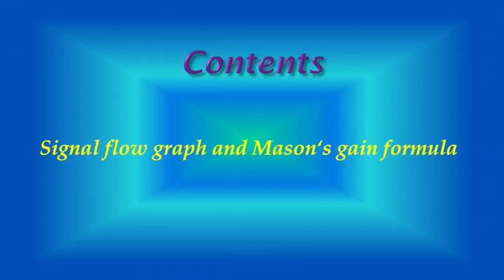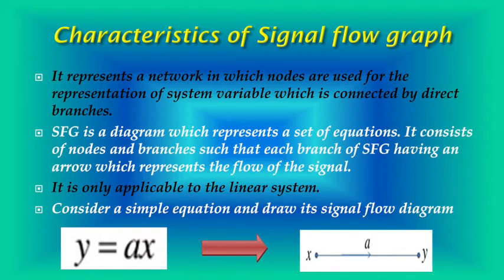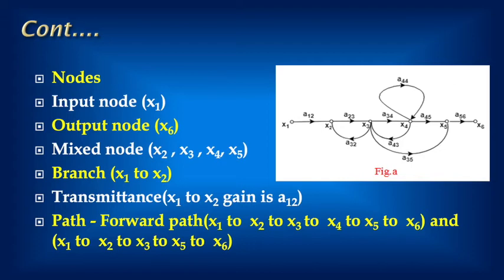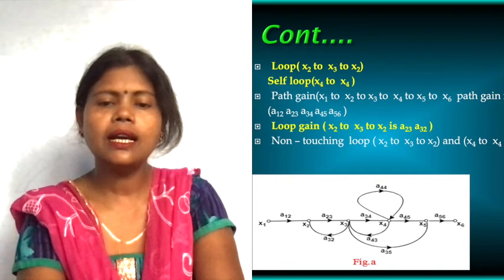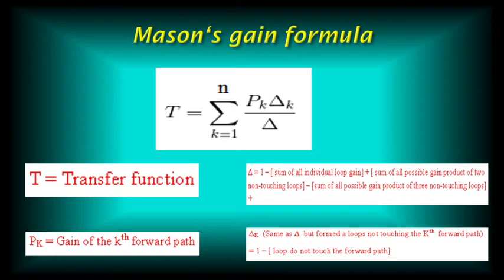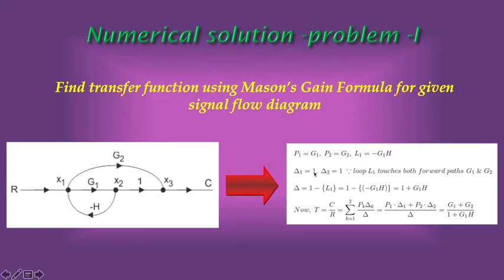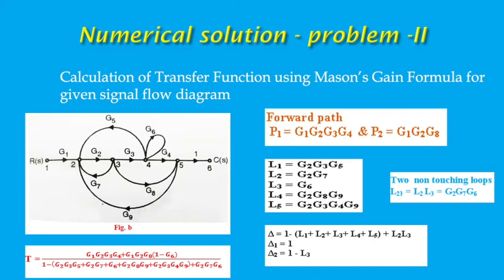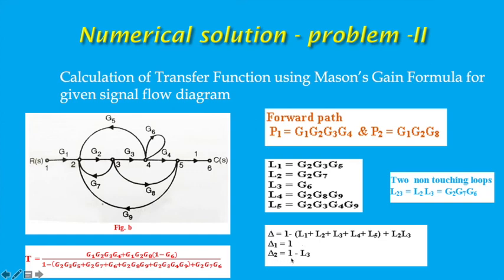Signal flow graph and Mason‘s gain formula in mathematical modeling | Control System-Lecture 7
Today we'll discuss, Signal flow graph and Mason‘s gain formula in mathematical modeling.

Signal flow graph:
The process of block diagram reduction technique is time consuming  because at every stage  modified block diagram is to be redrawn.
A simple method was developed by S.J. Mason which is known as signal flow graph. This method is very simple and does not require any reduction technique. Signal flow graph is applicable to the linear system.
A signal flow graph is a diagram which represents a set of simultaneous equation. Signal flow graph consists of nodes and these nodes are connected by a directed line called branches. Every branch of signal flow graph having an arrow, which represents the flow of signal.
Introduction:
Block diagram reduction is the excellent method for determining the transfer function of the control system. However, in a complicated system, it is very difficult and time-consuming process that is why an alternate method, i.e., SFG was developed by S.J Mason which relates the input and output system variables graphically. In the signal flow graph, the transfer function is referred to as transmittance.
Characteristics of Signal flow graph:
SFG is a graphical representation of the relationship between the variables of a set of linear algebraic equations. It doesn't require any reduction technique or process.
o It represents a network in which nodes are used for the representation of system variable which is connected by direct branches.
o SFG is a diagram which represents a set of equations. It consists of nodes and branches such that each branch of SFG having an arrow which represents the flow of the signal.
o It is only applicable to the linear system.
o Consider a simple equation and draw its signal flow diagram
Terms used in Signal flow graph
Nodes : Nodes is represent of system variables
Input node:  only out going branch (x1)
Output node : only incoming branch (x6)
Mixed node : A node having incoming and outgoing branch is known as mixed node. (x2 , x3 , x4, x5)
1. Branch: It is the link between two nodes.  (x1 to x2)

2. Transmittance : transmittance is gain between nodes. Such gain are expressed in terms of transfer functions.
x1 to x2 gain is a12

3. Path : It is traversal from one node to another in the direction of the branch arrows, such that no node transverse more than one.
Forward path: It is a path from the input node to the output node.
Here Two forward path, (x1 to  x2 to x3 to  x4 to x5 to  x6) and   (x1 to  x2 to x3 to x5 to  x6)

1. Automatic controlsystem - S. Hasan Saeed.
2. Control system- Ashfaq Husain and Haroon Ashfaq
3. Control systems engineering - R. Anandanatarajan and P. Ramesh Babu